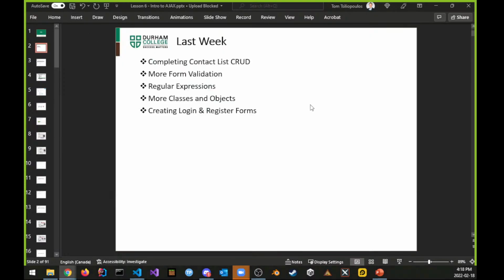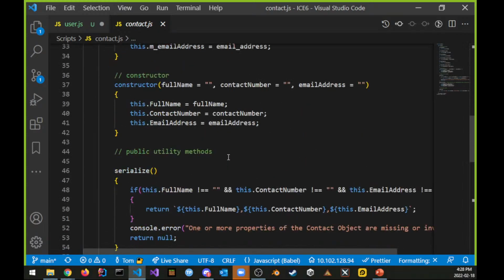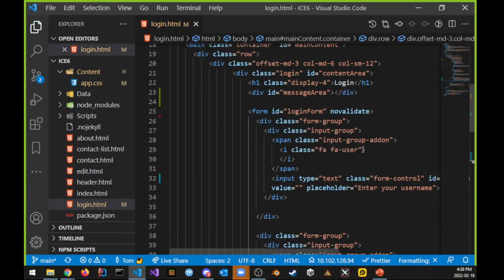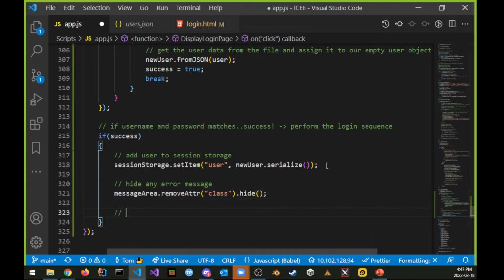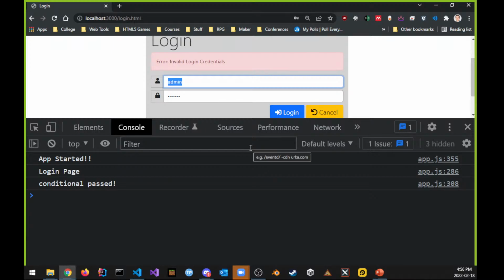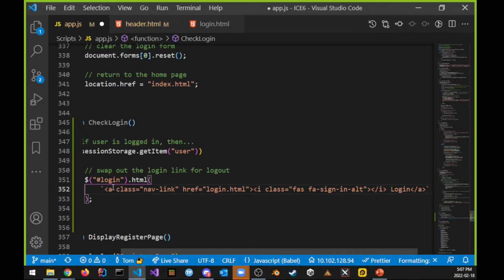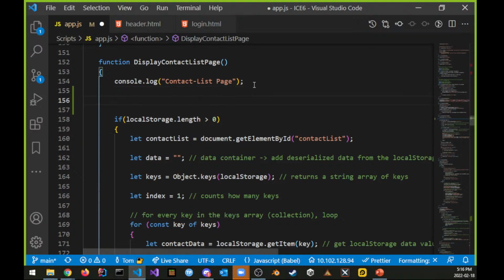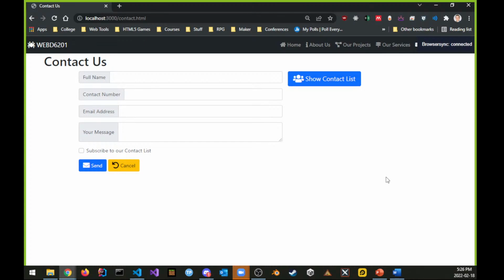WEBD6201 - W2022 - Week 6 - Part 2 - Login and Logout Functionality with jQuery and AJAX